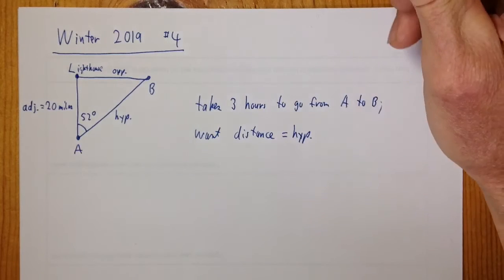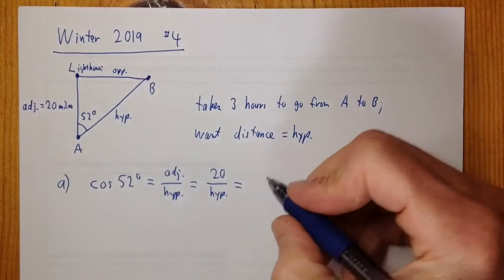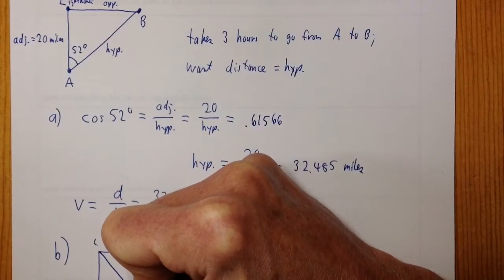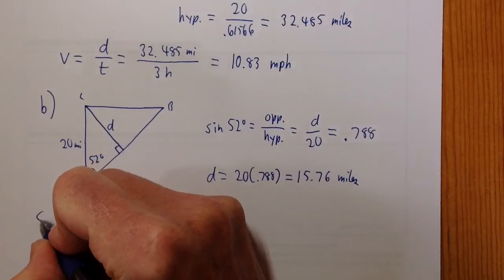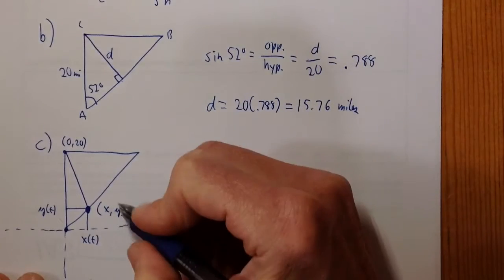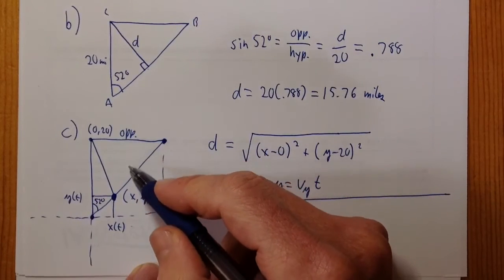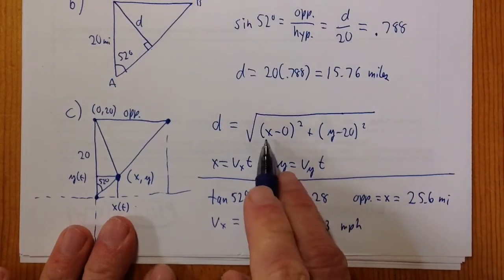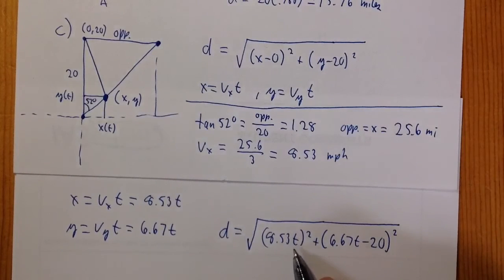PreCalc W19 Final #4